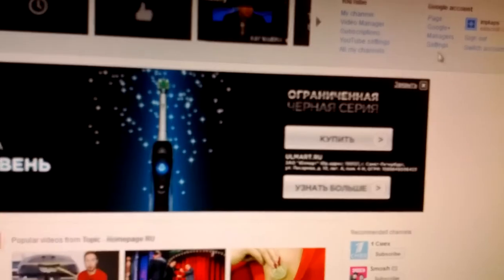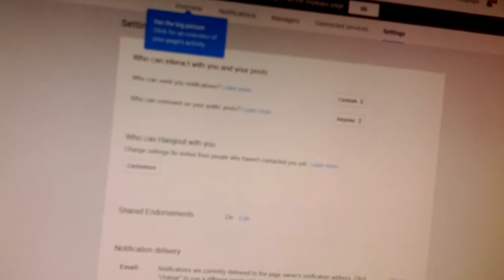YouTube advertising on my Impkaps channel w/o my permission Dec.15th 2013